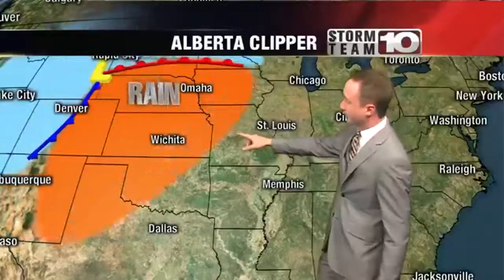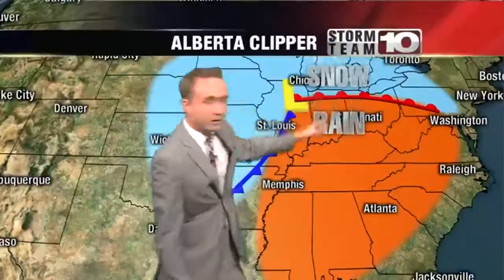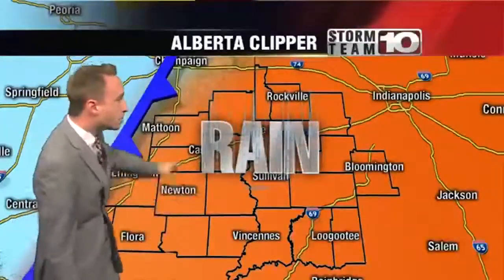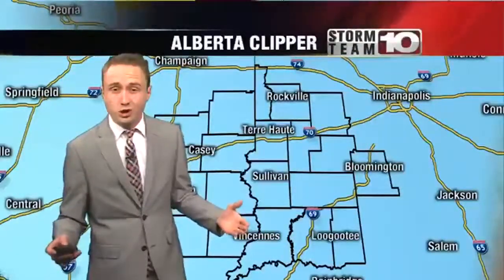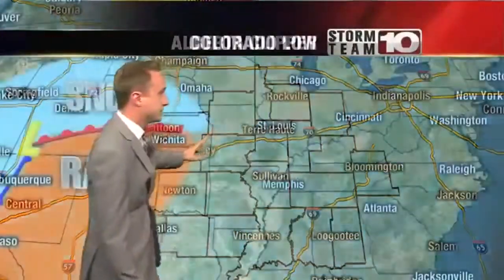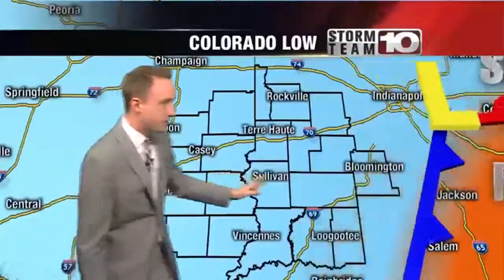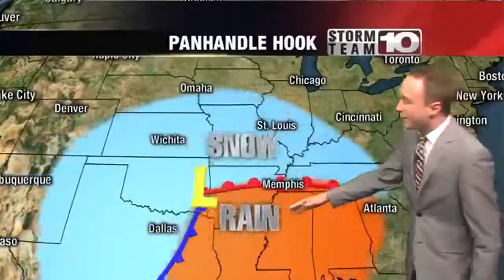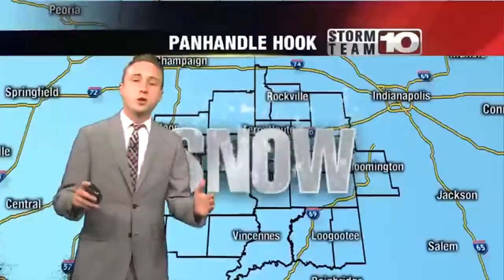The different types of winter storms